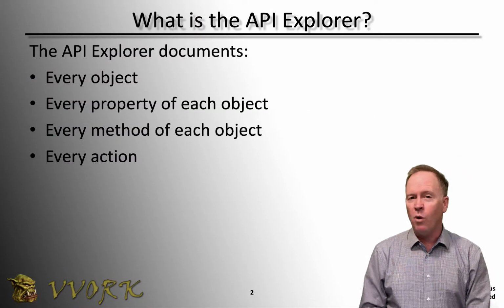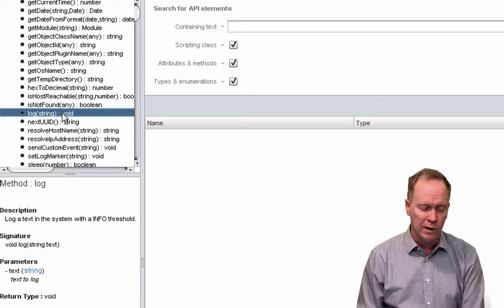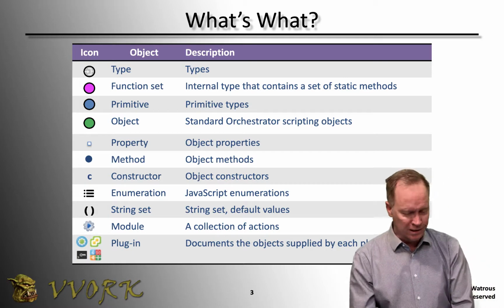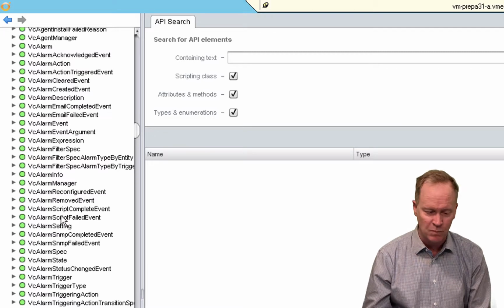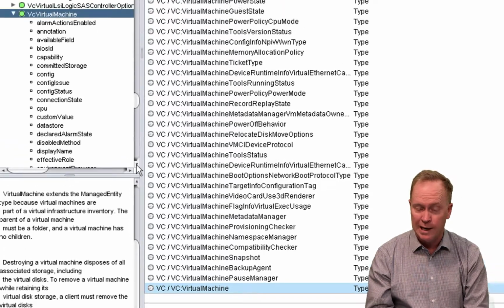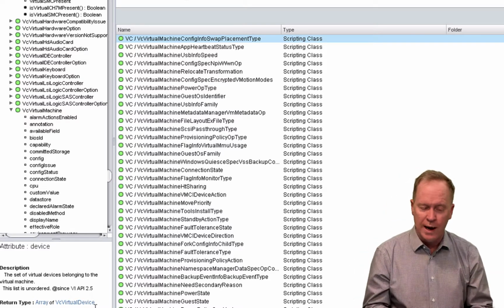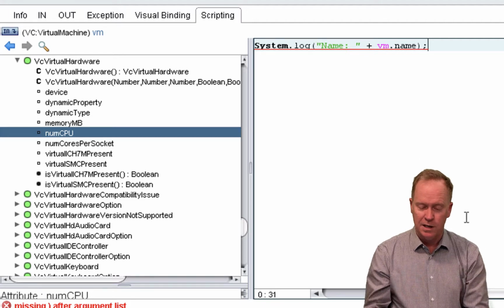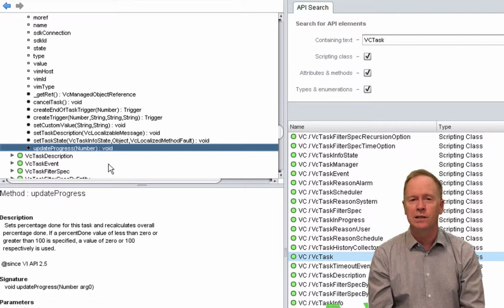Automating with vRO 7 - Part 34 - API Explorer - How to Use It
This is the thirty fourth(!) video in a ten part video series. IIn this video, Brian Watrous takes you on a deeper dive into the API Explorer in vRealize Orchestrator.

The VVork examples package mentioned in this video can be downloaded . If tinyurl.com is blocked in your environment, you can get the package directly

00:19 What is the API Explorer
00:40 API Explorer Icons Explained
01:08 Grey API Explorer Icons Explained
01:39 Purple, Blue, & Green API Explorer Icons Explained
01:49 Purple API Explorer Icons Explained
02:26 Properties - Hollow Black Dot API Explorer Icons Explained
02:41 Methods - Solid Black Dot API Explorer Icons Explained
07:15 Blue API Explorer Icons Explained
08:30 Constructor Methods
08:45 Green API Explorer Icons Explained
09:15 Constructor Methods (Continued)
14:52 Actions and Modules
16:18 Plug-in Objects
20:06 VC:VirtualMachine
21:45 blahBlahBlah_Task( ) - Asynchronous Methods
23:17 Using Search
26:40 More about VC:VirtualMachine
27:11 The .numCPU Property
31:07 The .memoryMB Property
31:14 The device[ ] Property
31:37 Putting Info into Practice
36:33 Logging name of a VM
38:17 Logging number of CPUs in a VM
38:34 Logging amount of vRAM in a VM
40:20 A “Trick” for Remembering a Method’s Signature
41:32 Asynchronous Methods
43:20 VC:Task